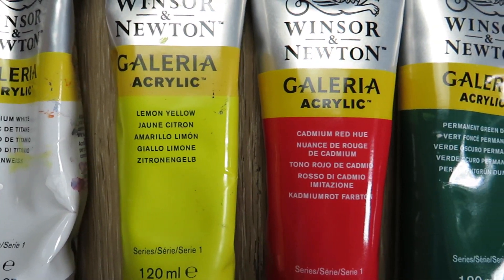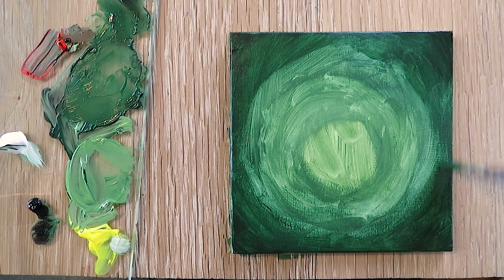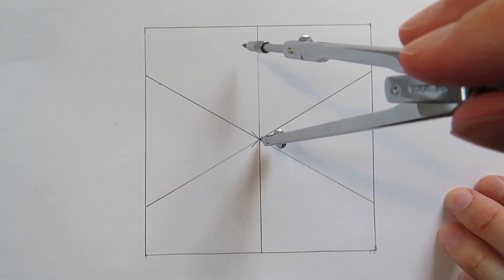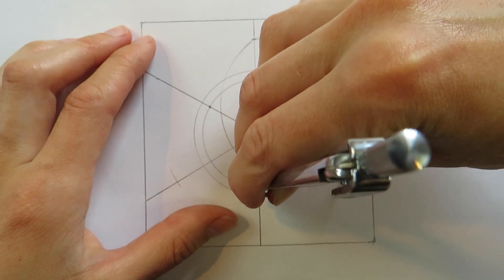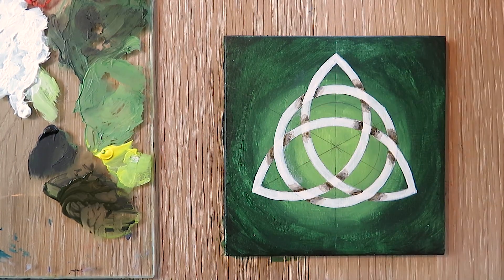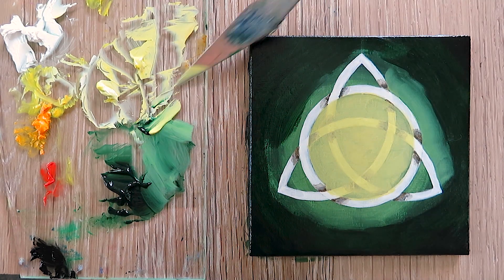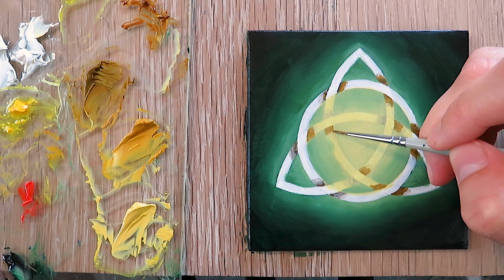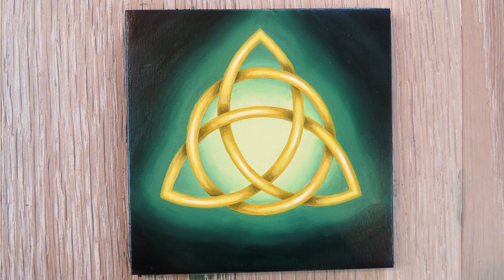How to paint a TRIQUETRA (Trinity Knot) | Easy Step by Step Tutorial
Hello everyone! In this video I'm going to show you how to paint a triquetra also called a trinity knot. I got a few requests to do more Celtic knots so I thought it would be nice to create a mini painting series with different Celtic knot designs and I start with probably the most popular one.
It's an easy step by step tutorial with which you can create a really precise and symmetrical trinity knot by using a compass and a set-square.

I wish you a wonderful day and...

► ART SUPPLIES
Winsor & Newton Galeria Acrylic
DaVinci Oilpainting Brushes
Gamvar Picture Varnish from Gamblin

The Goths - Bonnie Grace
Distant Fortune - Daniel Kaede
Governor Of The North - Jo Wandrini
For The Weary - Bonnie Grace
Never Say No - Clarence Reed

Intro: (0:00)
Art Supplies: (0:58)
Acrylic Underpainting: (01:25)
Triquetra Drawing: (03:20)
Acrylic Underpainting: (06:37)
Oil Paint Layer: (07:50)
Outro: (12:28)